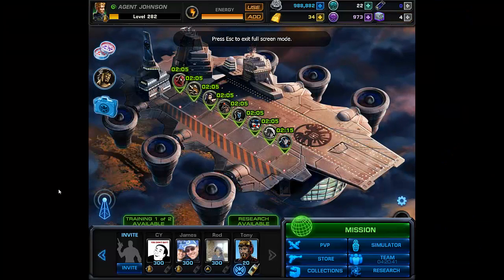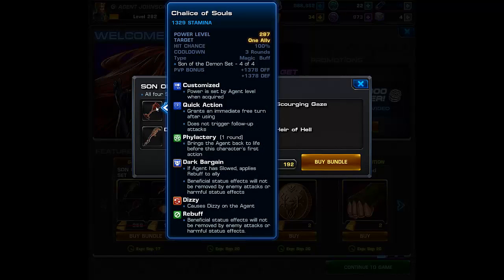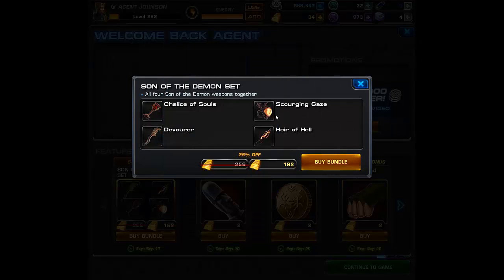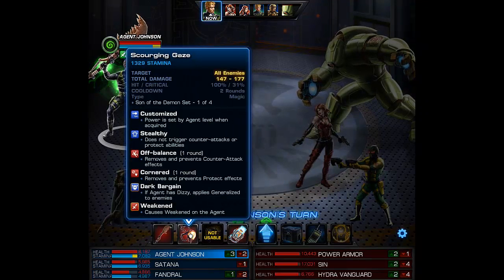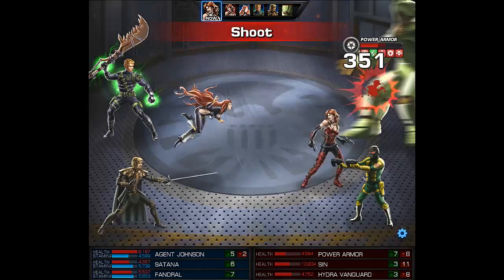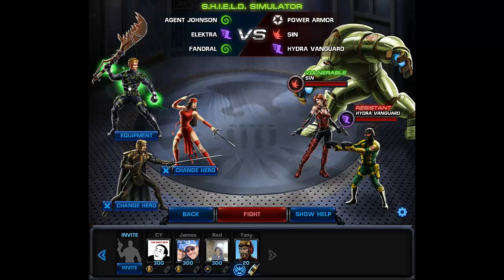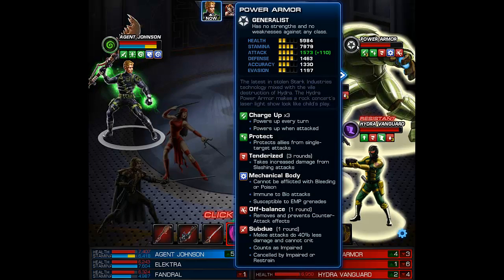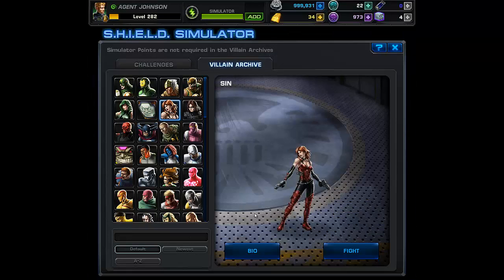Marvel Avengers Alliance-Should I buy the Son of the Demon Set?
Hi folks and thanks for checking out this video on the Son of the Demon Set.  Today, I look at the set, discuss some team-ups for it and let you know my opinion on buy or pass.

Not to be confused with the demon set that works mostly off attrition style debuffs, the Son of the Demon set is similar but works a little bit differently.  To get the most out of the set, you need to run 3 of the 4 items or insert Satana in there to take care of a few.  Devourer is the star of the set as it can stand alone and work brilliantly with a bleed team.  As you can see in the video though, my old Devourer wasn't proccing for shit.  It literally procced once a battle over about 5-6 battles.

In a word, my answer is "no" to buying this set.  You can augment it with Satana, a bleed team or the minigun that exploits bleeds but other than that, this set is tough to work around.